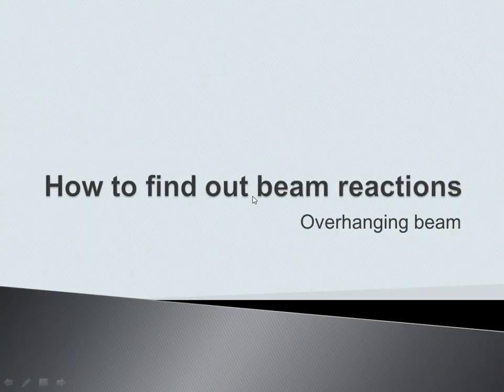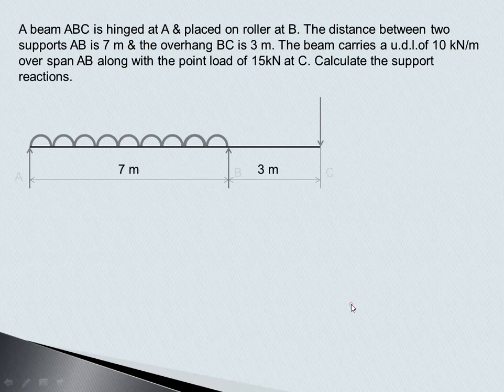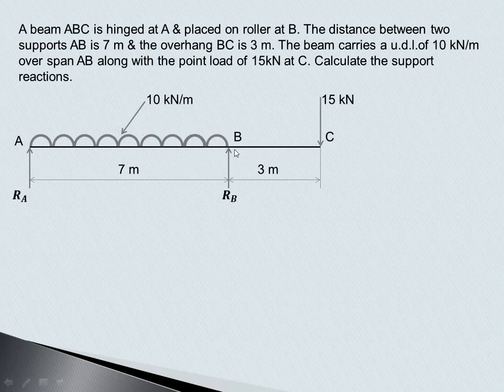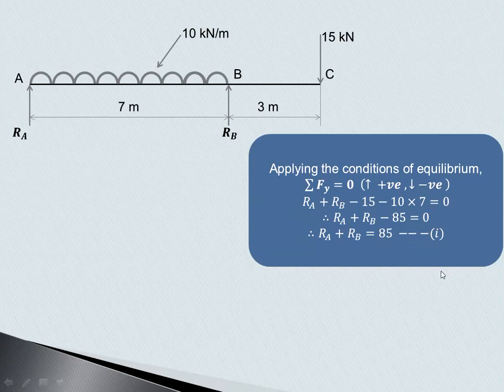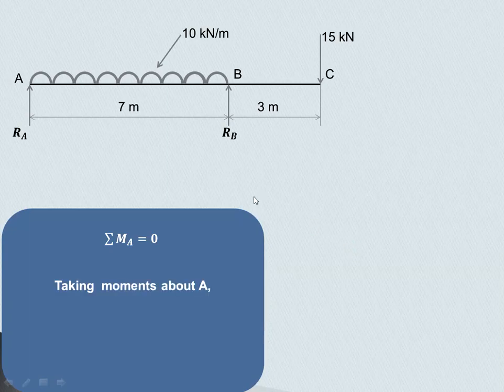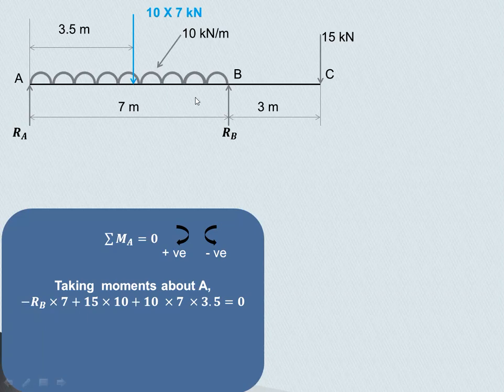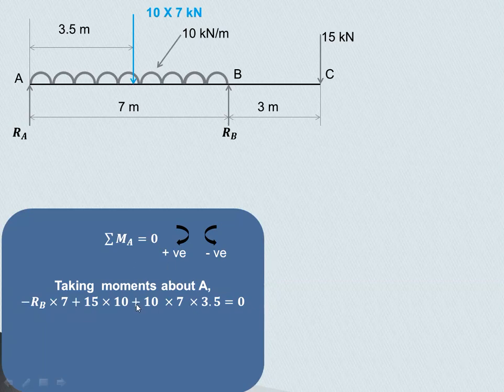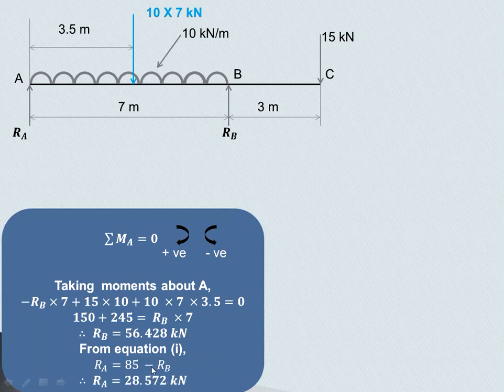Lecture 3 | How to find beam reactions | Overhang beam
This video explains how to find out the beam reactions in case of overhang beams, a topic from  Applied Mechanics & Strength of materials.
Useful for First year Degree & Diploma Engineering students & for those preparing for GATE examination.